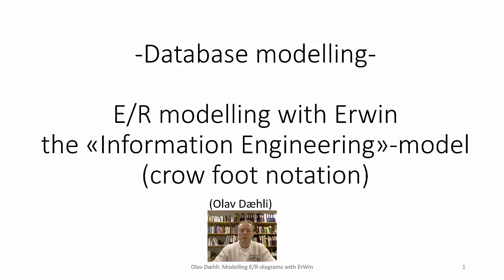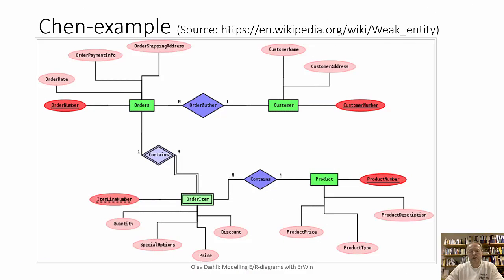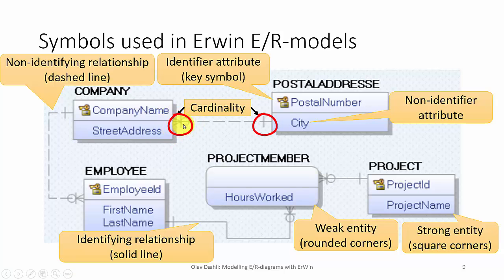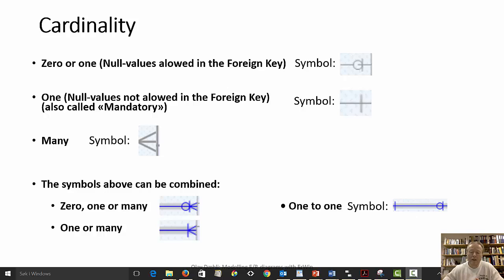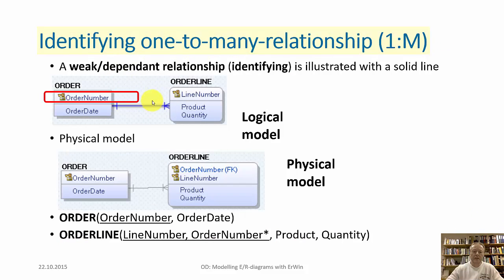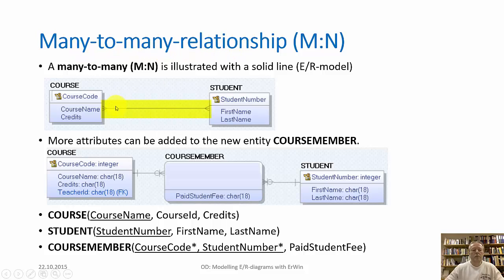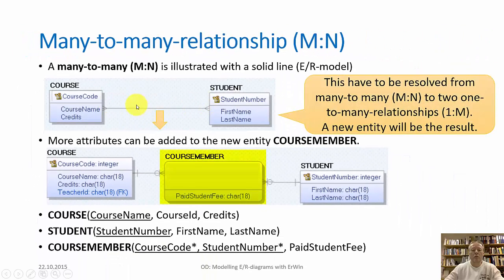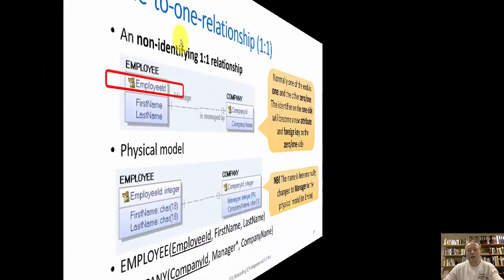12: Databases - E/R-modeling with ERWIN - Basics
Topics: E/R-modeling basics: The basic symbols and notation of the E/R-model, based on the Information Engineering-method (with Crow Coot Notation), are explained. Examples on how to use these symbols to create a logical E/R-model, and thereafter transform the model to a physical model, from where a table structure can be created, are illustrated. Cardinality and one-to-many-, many-to-many- and one-to-one-relationships are explained and exemplified.